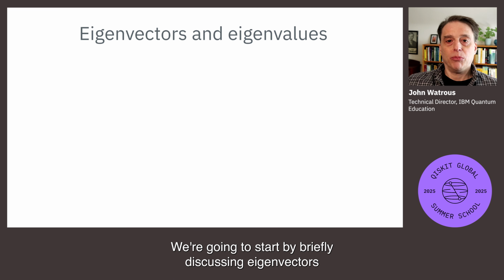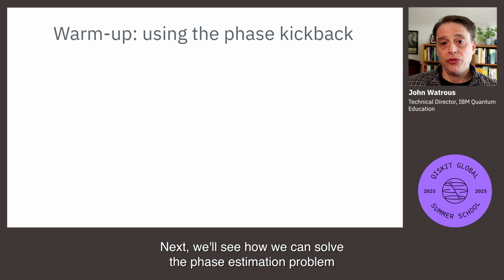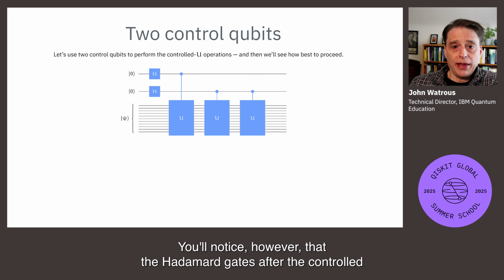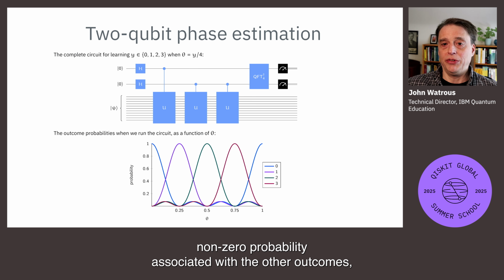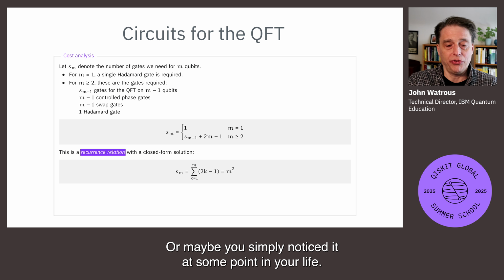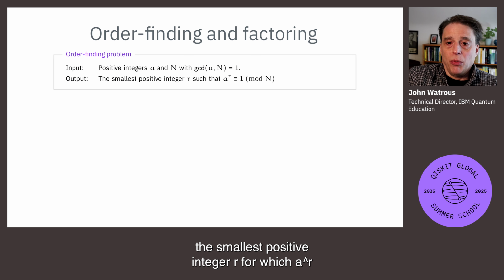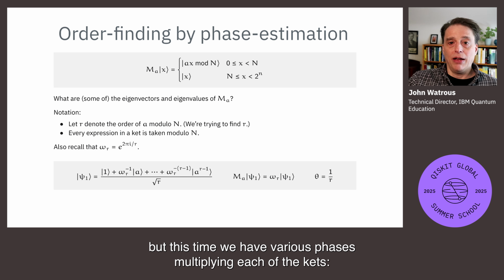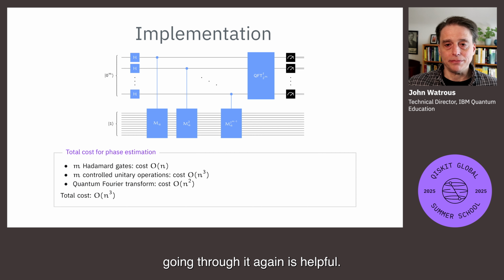Foundational Quantum Algorithms Part II : John Watrous | QGSS 2025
This course explores computational advantages of quantum information, including what we can do with quantum computers and their advantages over classical computers. It begins with quantum query algorithms, which offer simple proof of concept demonstrations for quantum algorithms, and then moves on to quantum algorithms for problems including integer factorization and unstructured search.